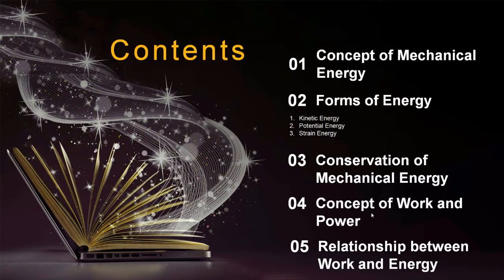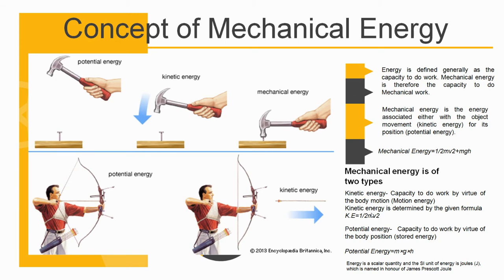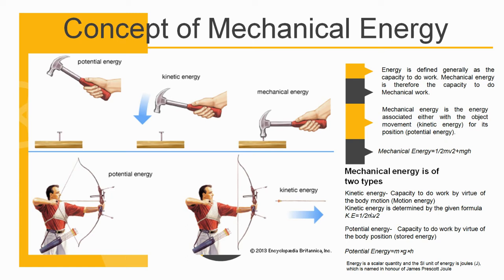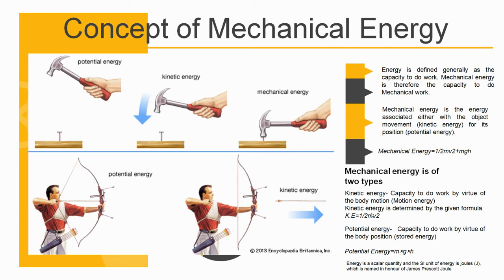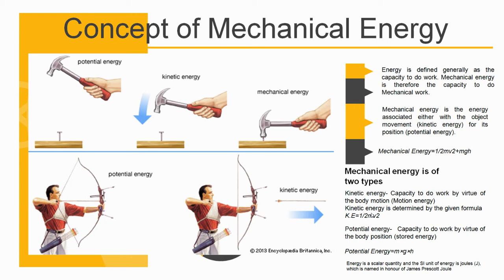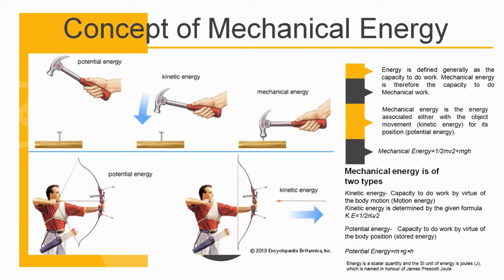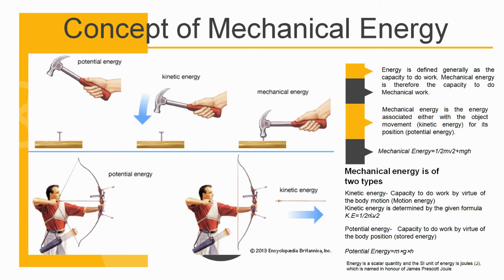1. Concept of Mechanical Energy